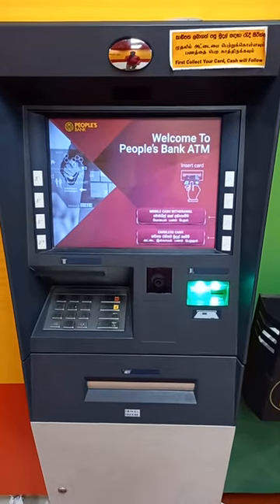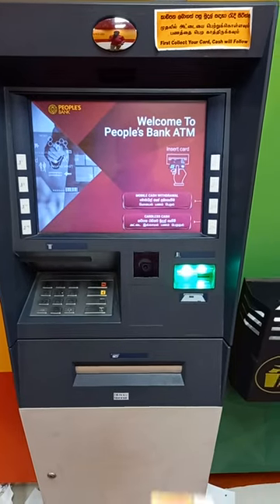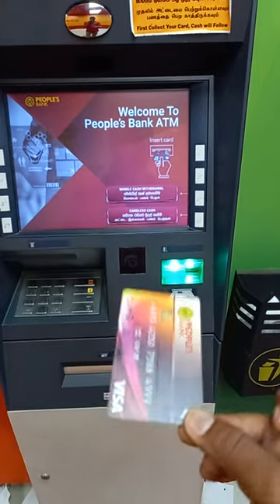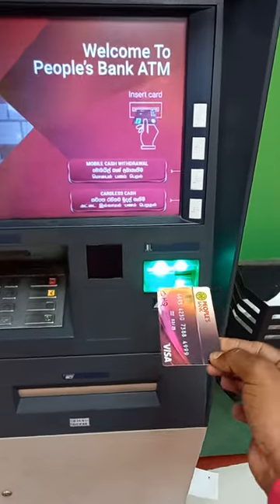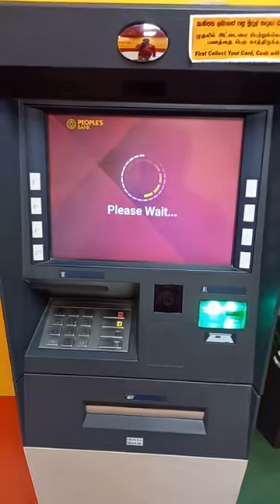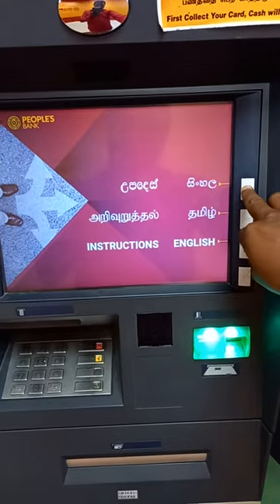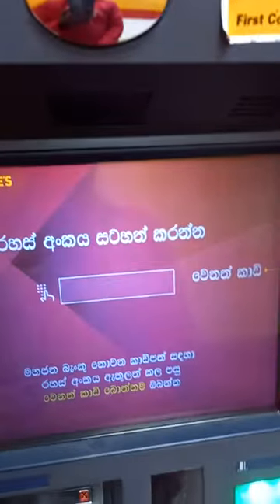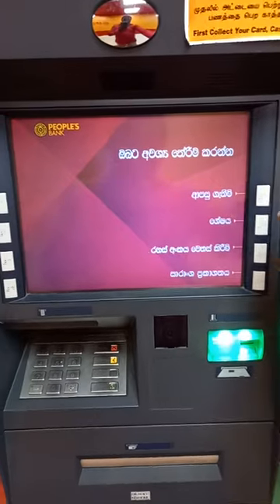36 - How to withdraw money from peoples Bank ATM මහජන බැංකුවේ කාඩ් එකෙන් සල්ලි ගන්නේ මෙහෙමයි